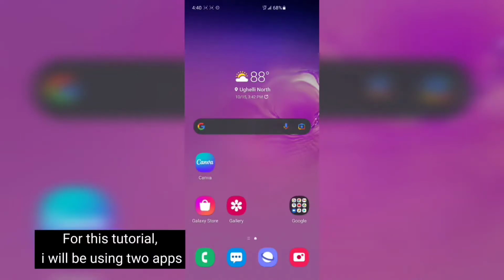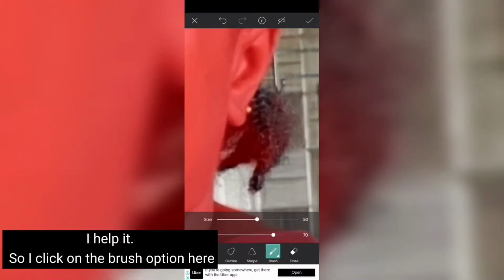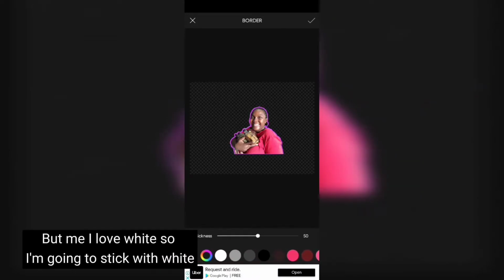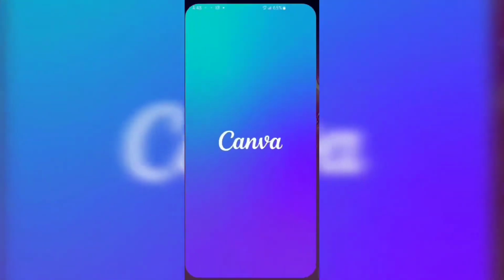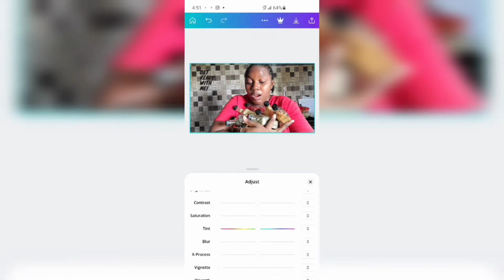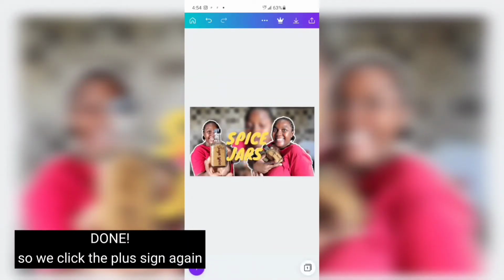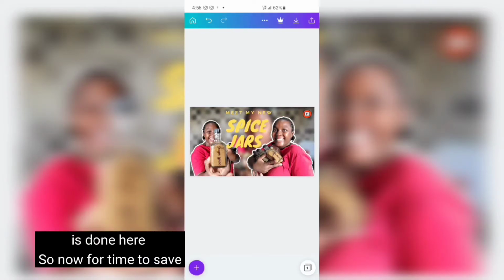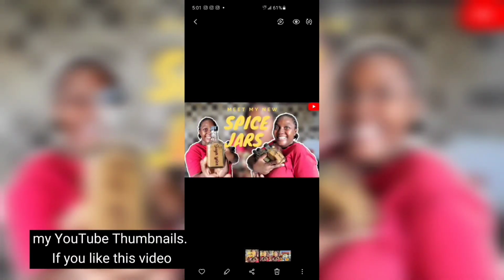HOW TO MAKE A THUMBNAIL FOR YOUTUBE VIDEOS IN 2021 | EASY & FREE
In this video, i am going to be showing you how to make Custom Youtube Thumbnails for YouTube videos from start to finish from scratch for free using Canva and Picsart Apps.

Musician: ASHUTOSH
CATCH UP WITH THESE VIDEOS:

 WHO AM I ???
 Hello!!!
Am Oyirinnayaa( it is actually pronounced like this O-YI-RI-NA-YA) you see! it is simple!
A Nigerian based vlogger.
I create everything Nigerian content showing you a bit of my everything in Nigeria and what's like to be here.
Am also in love with home decor and organizing and I share how I always use the little I have to run after what I want while living in Delta, Nigeria
I hope you enjoy my living and sharing channel.
Am open to suggestions.
Welcome !!!